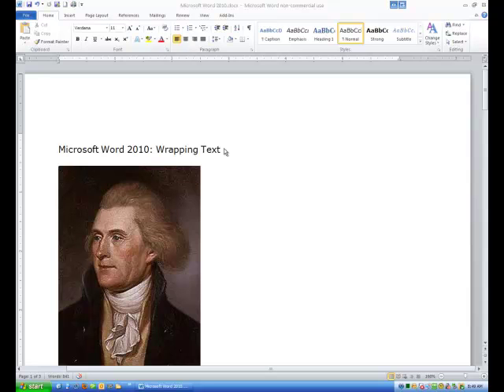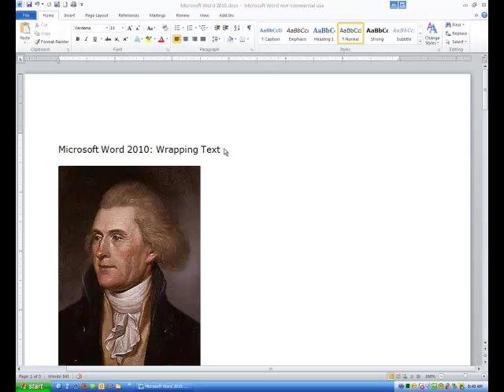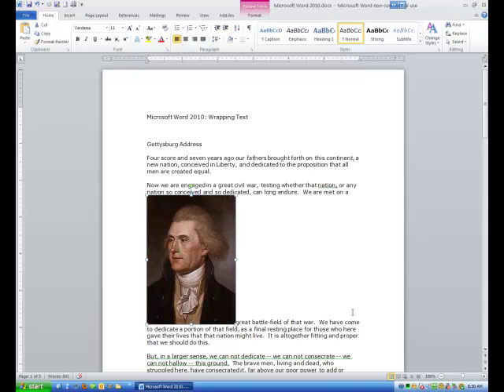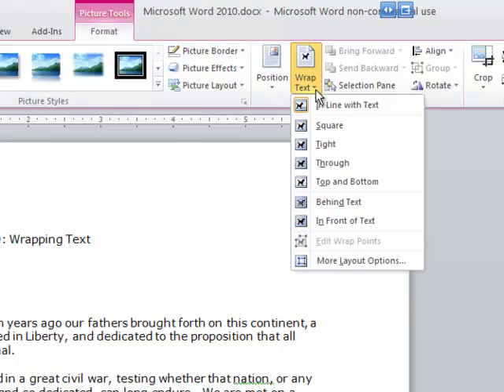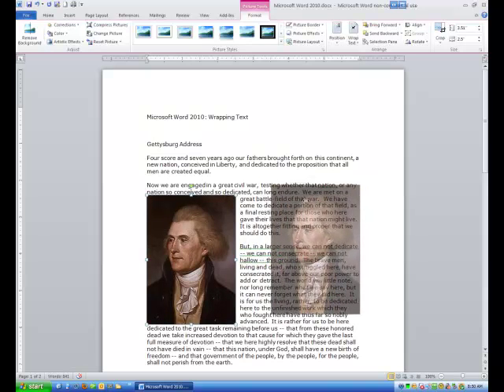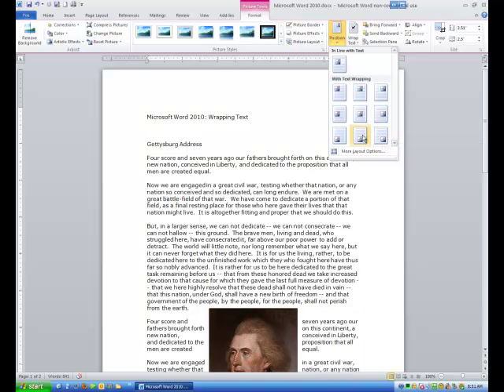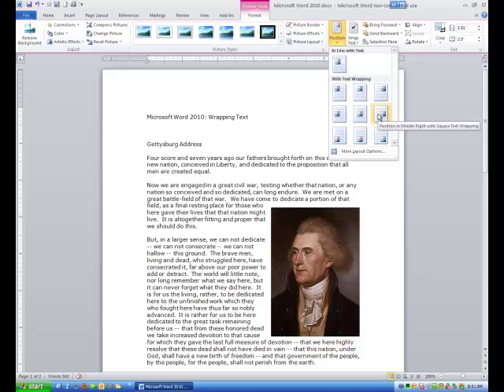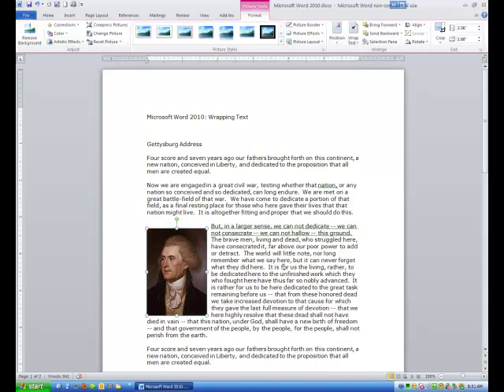Microsoft Word 2010 Pictures Part 6: Wrapping Text